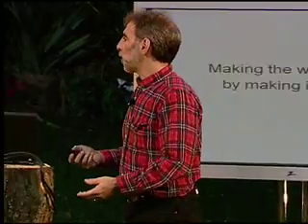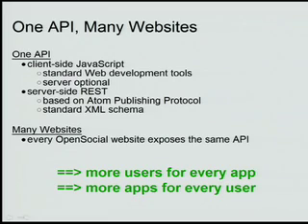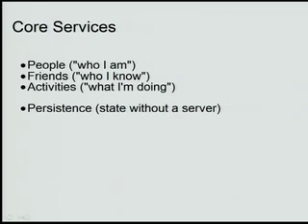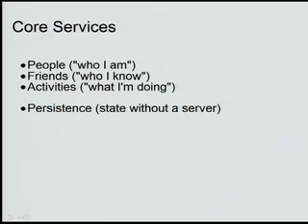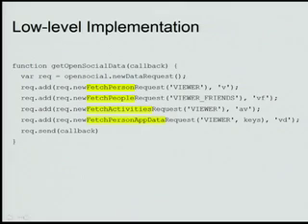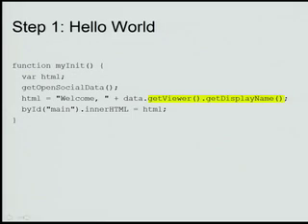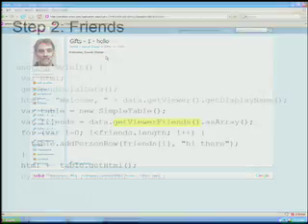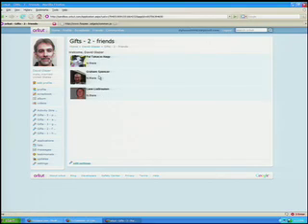Campfire One: Introducing OpenSocial (pt. 2)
David Glazer discusses "10 minutes to an OpenSocial app" at Google Campfire One.